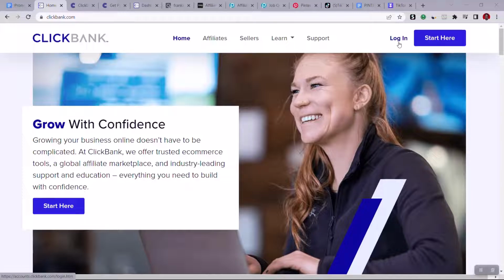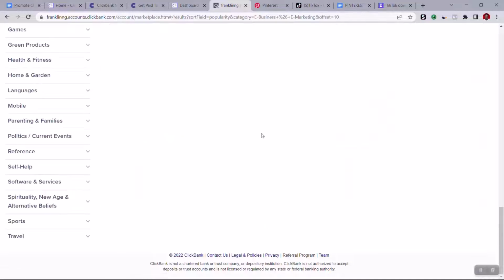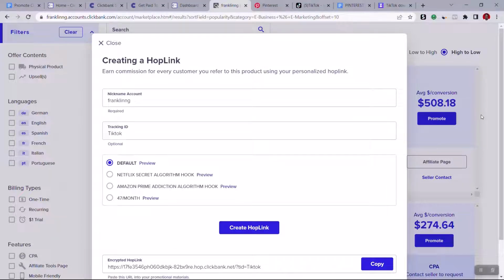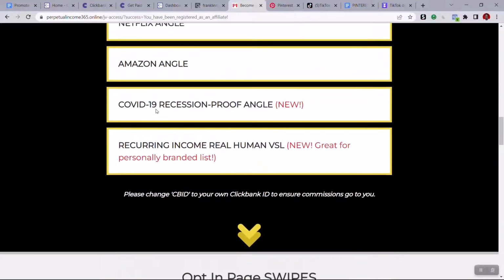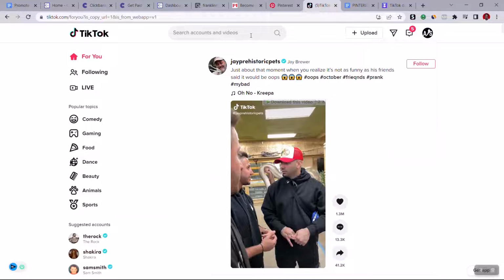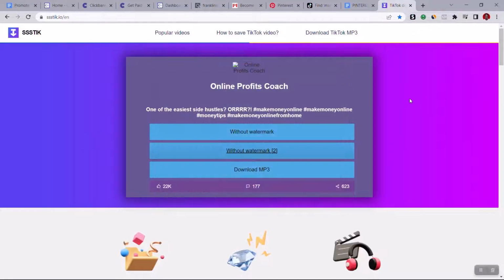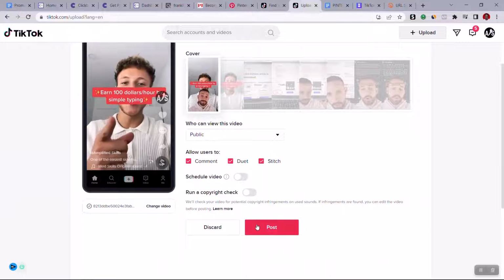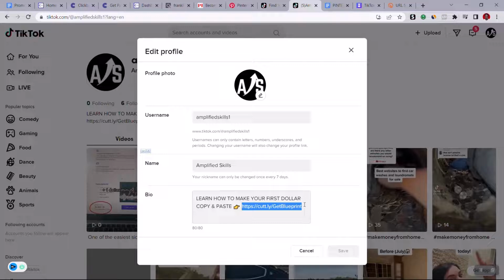Make $9500+ Monthly On CLICKBANK With FREE TikTok Traffic And NO Website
In today's video you'll learn how to Make $9500+ Monthly On CLICKBANK With FREE TikTok Traffic And NO Website. have no money to spend on ads? watch this video till the end to learn brand new affiliate marketing strategy to grow an audience online and earn passive income.

HELPFUL LINK YOU SHOULD CHECKOUT
🔴 💸 Fill Your Funnels And Websites With Unlimited Traffic | Get | Traffic Secrets Book